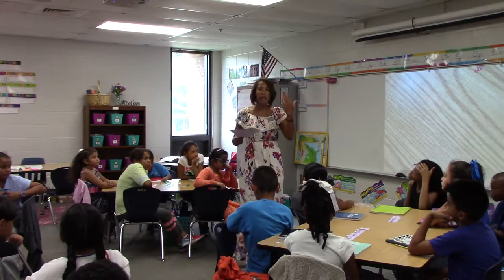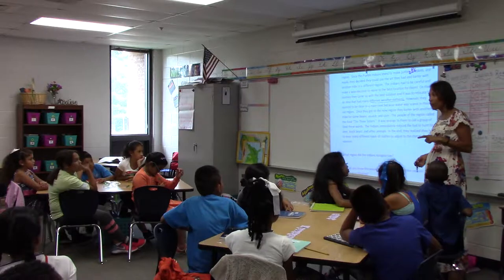Teacher of the Year Nominee